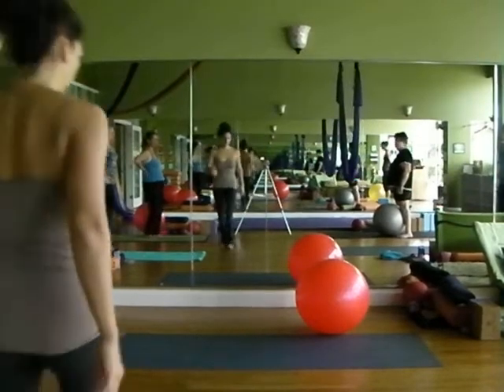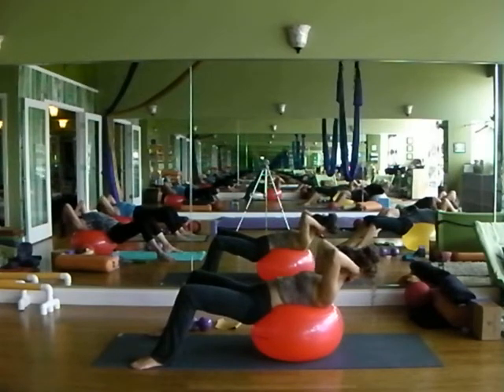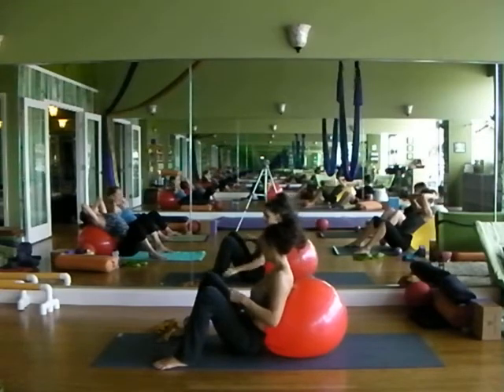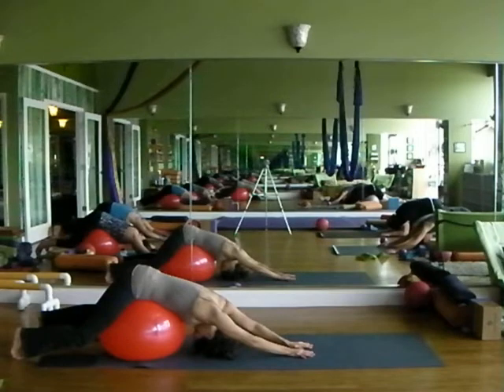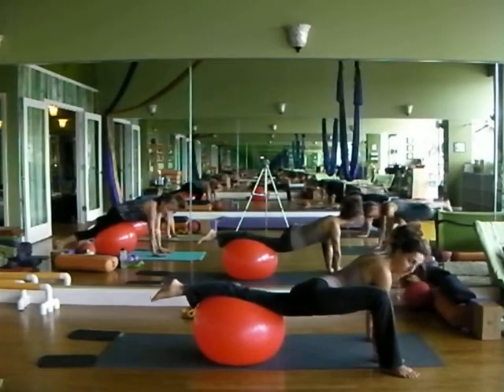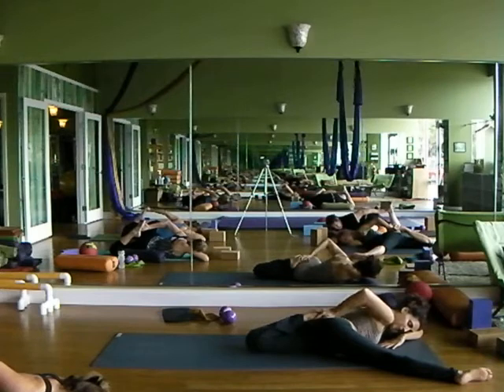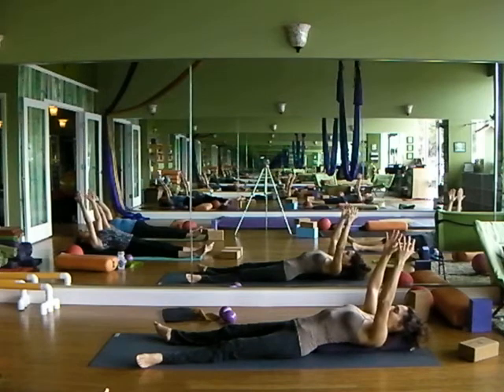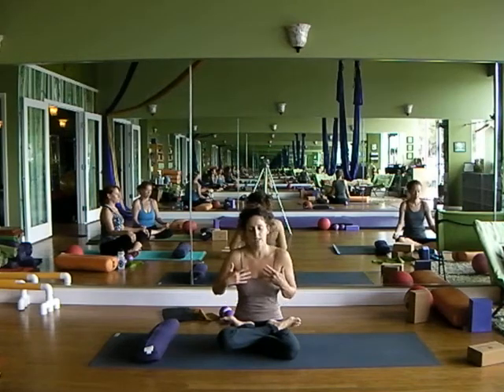Emily Sabo's Yoga Class 8-30-2014 (Stability Ball, theraband, pranayama pillow, full body workout)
Emily Sabo's 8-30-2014 Yoga class filmed at EKS BEACHSIDE BODYWORK in Indialantic, Florida Today's class is an intermediate sequence focused on core strength, spinal flexibility, and hip and shoulder opening.  The deep core muscles such as the transverse abdominals, psoas and intercostals are stretched, isolated and strengthened as are muscles in the hips such as hip flexors and pelvic bowl such as the iliacus.  Much work is also done to find and engage the serratus, the muscles on the outside of the rib cage running along each rib which are engaged when shoulder blades are pulled down the rib cage away from the ears as well as in other postures in which the core is engaged.  When properly engaged, these muscles help to disengage the muscles in the neck and protect the neck when doing core work.  Props: Much of the class is performed using a stability ball, and for a short time, a theraband.  Toward the end of the workout a pranayama pillow is used to lay on long way running the length of the spine to open the chest and put the upper body in a slight upper back bend.  Enjoy yogis!!!  Live well, be well, practice often!!!

**For information about Emily Sabo's teaching style / background please . Workouts / details are also posted on facebook . Live Well, Be Well, Practice Often Yogis!